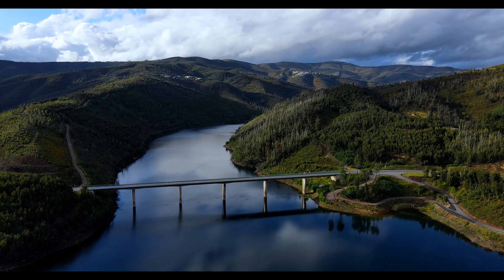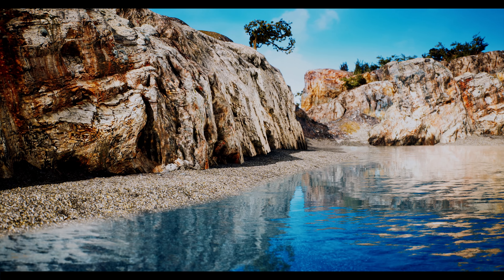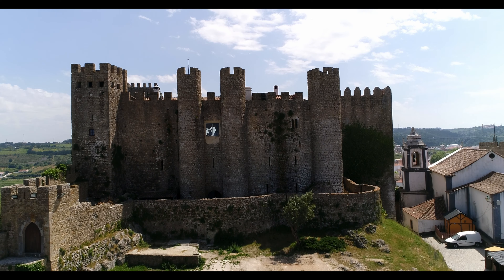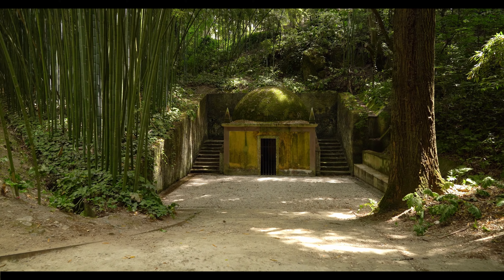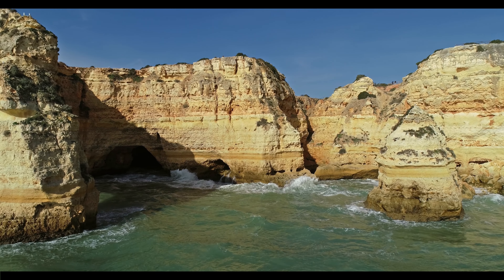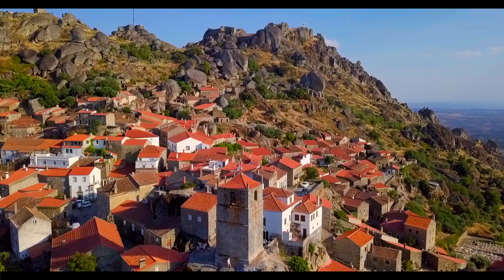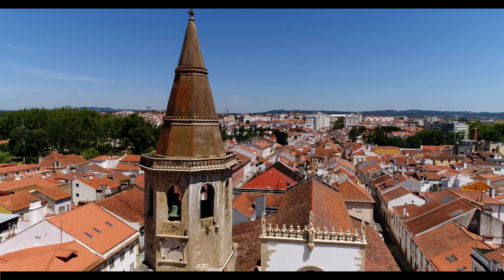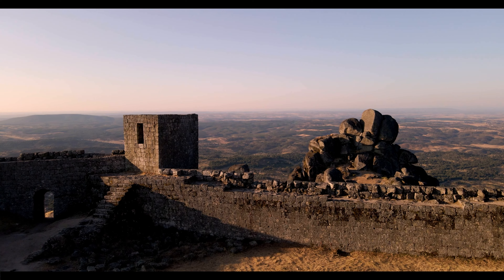TOP 10 Best Places to Visit in Portugal in 2024, the Best Sights in Portugal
Here are the top 10 best places to visit in Portugal that you *MUST SEE* in Portugal!

Portugal: A European Country with a Mediterranean Soul

Portugal is a beautiful country located in southwestern Europe. It is bordered by Spain to the north and east, and the Atlantic Ocean to the west and south. Portugal has a rich history and culture, and is home to some of the most stunning scenery in Europe.

Some of the must see sights include:
- Lisbon, the capital city, is a vibrant and cosmopolitan city with a rich history and culture.
- Porto, the second largest city in Portugal, is a UNESCO World Heritage Site and is known for its port wine.
- Algarve, a popular beach resort region in the south of Portugal.

If you are looking for a beautiful, affordable, and culturally rich destination, Portugal is a great choice.

If you're planning a trip to Portugal, be sure to add these top destinations to your list! Each of these destinations is worth a visit, no matter what your interests are. If you want to see some of the best Switzerland has to offer, then make sure to check out these locations!

Music from Uppbeat (free for Creators!)

00:00 Introduction
01:01 Monsaraz
01:40 Sintra
02:24 Obidos
03:03 Coimbra
03:55 Porto
04:51 Algarve
05:29 Lisbon
06:07 Monsanto
06:59 Tomar
07:39 Evora